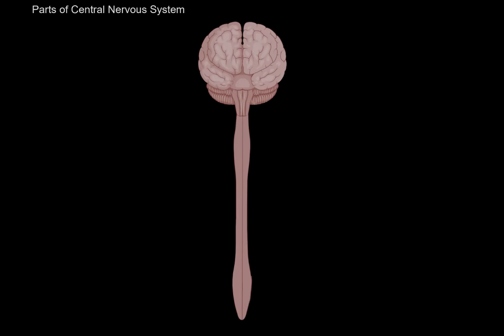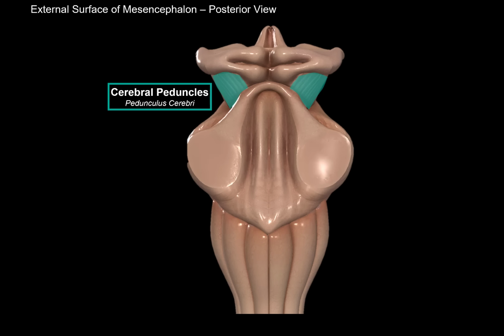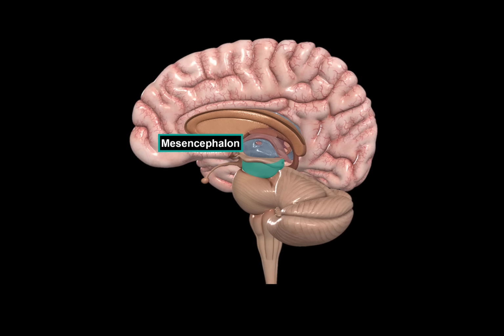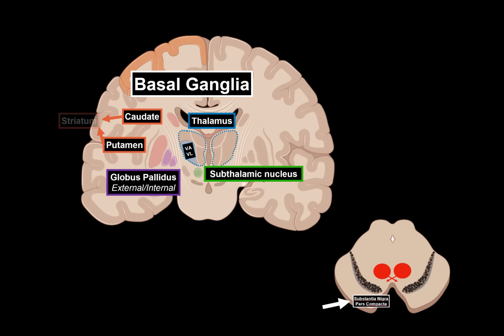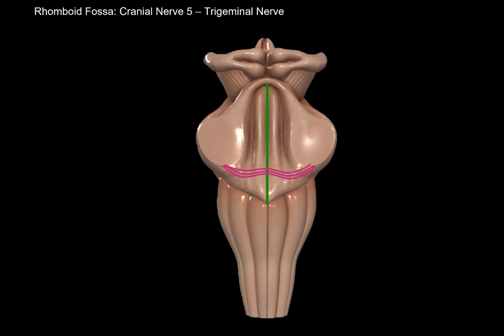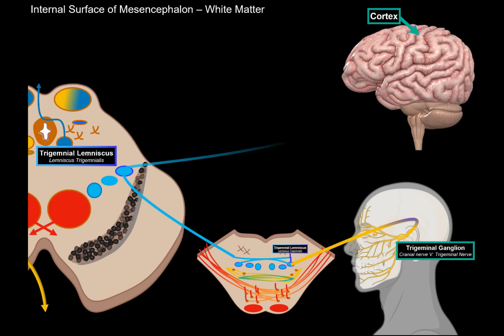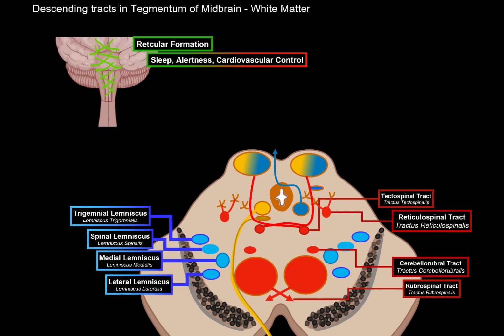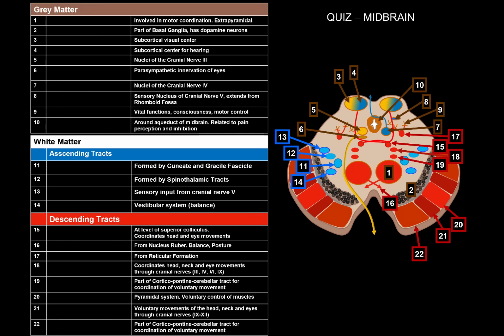Mesencephalon (Midbrain) - External & Internal structures + QUIZ | Anatomy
Content:
0:00 Introduction
1:02 Topography of Midbrain
1:35 Anterior Surface of Midbrain
3:06 Posterior Surface of Midbrain
6:10 Internal Surface of Midbrain
7:05 Gray Matter of Midbrain
13:27 White Matter of Midbrain
13:44 White Matter: Ascending Tracts
16:40 White Matter: Descending Tracts
21:51 QUIZ!

Topograpgy of the Mesencephalon:
 - Lies above the Pons, Below Diencephalon, In front of the Cerebellum
 - Anterior Surface
 - Postrior Surface

Anterior Surface of the Mesencephalon:
 - Cerebral Peduncles (Pedunculus Cerebri)
 - Interpeduncular Fossa (Fossa Interpeduncularis)
  ○ Posterior Perforated Substance (Substantia Perforata Posterior)
  ○ Oculomotor Sulcus of Mesencephalon (Sulcus Nervi Oculomotorii)
  ○ 3rd Cranial Nerve (Oculomotor nerve)

Posterior View of the Mesencephalon:
 - Tectal Plate (Lamina Tecti)
  ○ Superior Colliculus (Colliculi Superior)
   § Visual Pathway:
   § Receptors of Optic Nerve (CNII)
   § Optic Chiasm
   § Lateral Geniculate Body (Metathalamus)
   § Primary Visual Cortex
   § Brachium of the Superior Colliculi (Brachium Colliculi superior)
  ○ Inferior Colliculus (Colliculi Inferior)
   § Auditory Pathway:
   § Cochlear Nerve
   § Cochlear Nuclei
   § Lateral Lemniscus
   § Inferior Colliculi
   § Brachium of the Inferior Colliculi (Brachium Colliculi Inferior)
   § Primary Auditory Cortex (Superior Temporal Gyrus)
 - Lateral Sulcus of Mesencephalon (Sulcus Lateralis Mesencephali)
 - Trigone of Lateral Lemniscus (Trigonum Lemnisci Lateralis)
 - Trochlear Nerve (CN IV)

Internal Surface of the Mesencephalon:
 - Tectum of Midbrain
 - Tegmentum of Midbrain
 - Cerebral Peduncles

Gray Matter of Mesencephalon:
 - Red Nucleus (Nucleus Ruber)
  ○ Corticopontine Tract
  ○ PontoCerebellar Tract (Transverse Pontine Fibers)
  ○ Cerbellorubral Tract
  ○ Rubrospinal Tract
 - Substantia Nigra
  ○ Substantia Nigra pars Reticulata
  ○ Sibstantia Nigra pars Compacta
   § Part of Basal Ganglia (Putamen, Globus Pallidus, Caudate, Thalamus, Subthalamus, Striatum, Lentiform Nucleus)
   § Help Start Movement, Stop Movement Modulate Movement
   § Disease here causes Parkinsons Disease  and TRAP symptoms (Tremor, Rigidity, Akinesia, Postural Instability)
 - Superior Colliculi level:
  ○ Nucleus of oculomotor nerve (Nuclei nervi oculomotorii)
  ○ Posterior Accessory Nucleus of Oculomonor Nerve (Nucleus accessorii nervi oculomotorii)
 - Inferior Colliculi level:
  ○ Nucleus of Trochlear nerve (Nuclei nervi trochlearis)
  ○ Mesencephal nucleus of Trigeminal Nerve (Nucleus mesencephalicus nervi trigemini)
 - Periaqueductal Grey Substance (Substantia Grisea Centralis)
 - Reticular Formation (Formatio Reticularis)

White Matter of Mesencephalon:
 Ascending Tracts
  - Medial Lemniscus (Lemniscus Medialis)
   ○ Gracile Fascicle (Fasciculus Gracilis) to Gracile Nucleus
   ○ Cuneate Fascicle (Fasciculus Cuneatus) to Cuneate Nucleus
   ○ Medial Lemniscus is formed through Internal Arcuate Fibers (Fibrae Arcuatae Internae)
   ○ Epicritic Sensibility (Proprioception and Mechanoreceptios)
  - Spinal Lemniscus (Lemniscus Spinalis)
   ○ Anterior Spinothalamic Tract (Tractus Spinothalamicus Anterior)
   ○ Lateral Spinothalamic Tract (Tractus Spinothalamicus Lateralis)
  - Trigemincal Lemniscus (Lemniscus Trigeminalis)
  - Anterior Spiniocerebellar Tract (Tractus Spinocerebellaris Anterior)
  - Lateral Lemniscus (Lemniscus Lateralis)
   ○ From Cochlear Nerve
 Descending Tracts
  ○ Vestibulospinal Tract (Tractus Vestibulospinalis)
  ○ Rubrospinal Tract (Tractus Rubrospinalis)
  ○ Tectospinal Tract (Tractus Tectospinalis)
   ○ Posterior Tegmental Decussation (Decussatio Tegmentalis Posterior)
  ○ Reticulospinal Tract (Tractus Reticulospinalis)
   ○ Anterior Tegmental Decussation (Decussatio Tegmentalis Anterior)
  ○ Medial Longitudinal Fasciculus (Fasciculus Longitudinalis Medialis)
 - In the Cerebral Peduncles
  ○ Corticospinal Tract (Tractus Corticospinalis)
  ○ Corticonuclear Tract (Corticobulbar tract)
  ○  Corticopontine tract (Tractus Corticopontineus)
    § Frontopontine Tract
    § Parietopontine Tract
    § Temporopontine Tract
    § Occipitopontine Tract

QUIZ